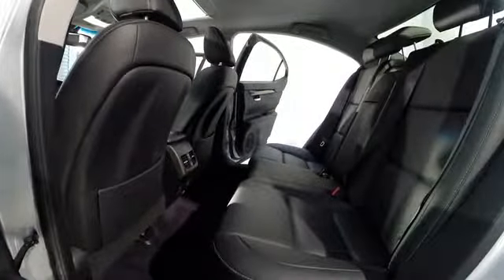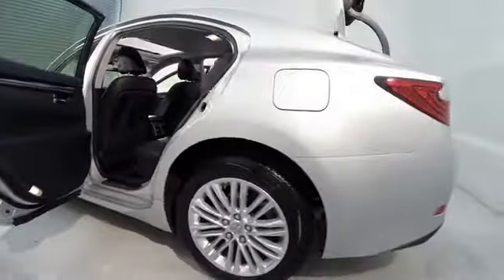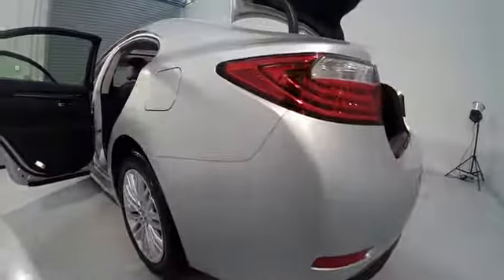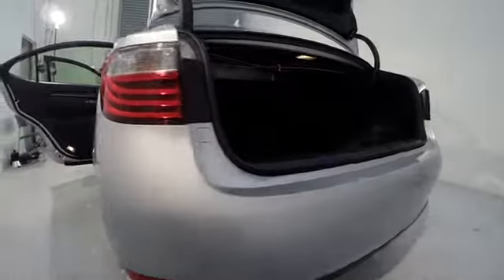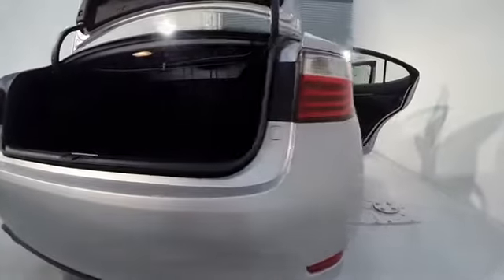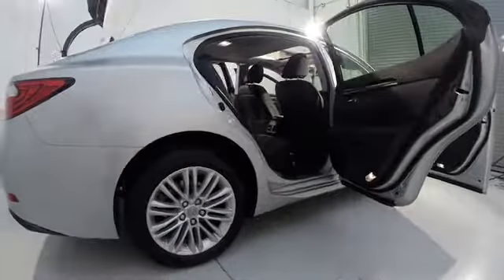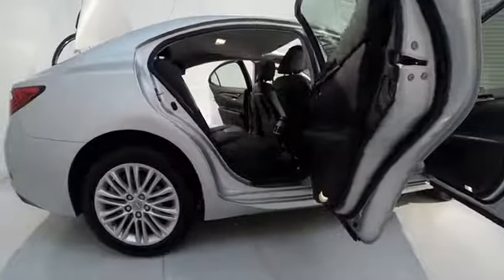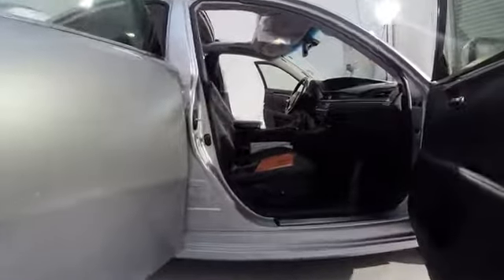2013 Lexus ES Walk Around Magnussen Lexus of Fremont PL062567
2013 Lexus ES  - Stock#: PL062567 - VIN#: JTHBK1GG2D2062567

Magnussen Lexus
5600 Cushing Parkway

NAVIGATION SYSTEM and BLIND SPOT MONITOR. Heated Front Seats, Intuitive Parking Assist, and Premium Package. Don't let the miles fool you! There are used cars, and then there are cars like this well-taken care of 2013 Lexus ES.  This luxury vehicle has it all, from a posh interior to a wealth of great features.  If you want a creampuff with style, this is it. It is nicely equipped with features such as BLIND SPOT MONITOR, Heated Front Seats, Intuitive Parking Assist, NAVIGATION SYSTEM, and Premium Package. This spirited machine can turn the everyday driver into a gearhead as they experience a whole new kind of acceleration and exceptionally potent power. Magnussen one of a kind.FOR MORE INFO.  CALL SALES DEPT. Our Pre-owned vehicles go through a comprehensive 161-point safety inspection/reconditioning, THIS VEHICLE COMES WITH 3YR UPTO 100KMI TOTAL MILES IF PURCHASED LEXUS CERTIFIED and for your peace of mind we offer our unique 14-day Exchange policy (See Sales manager for details) to make your purchase decision easier. Certain vehicles listed may not be available, or may have different prices. Prices exclude state tax, license, document preparation fee, smog fee, and finance charges, if applicable. Vehicle option and pricing are subject to change. Pricing and availability varies by dealership. Please check with your dealer for more information. OVER 140 PRE-OWNED VEHICLES AVAILABLE FOR SALE.